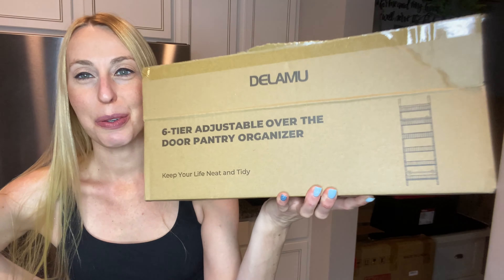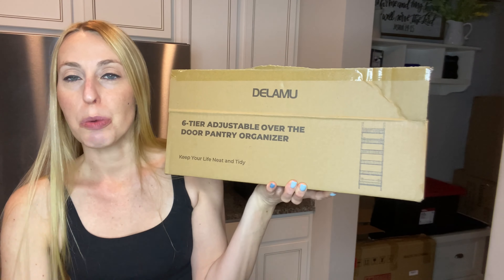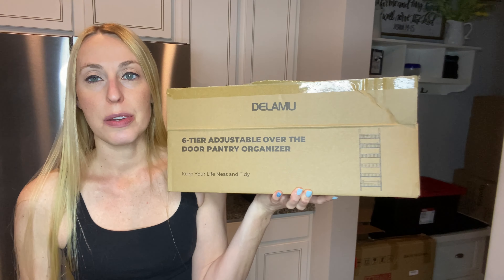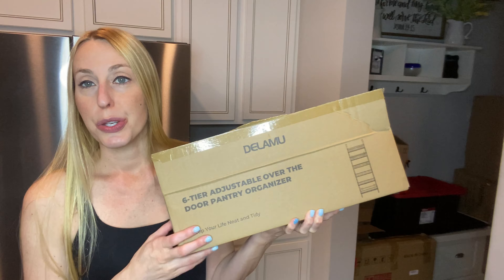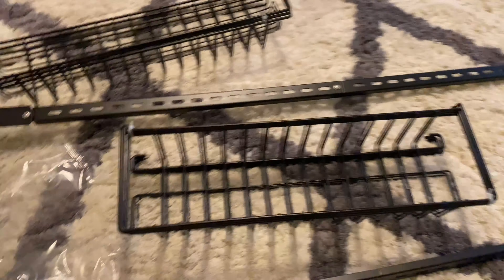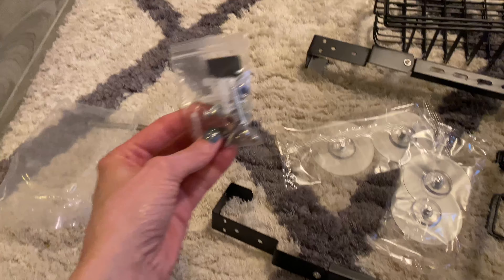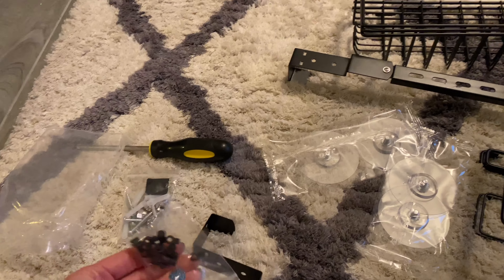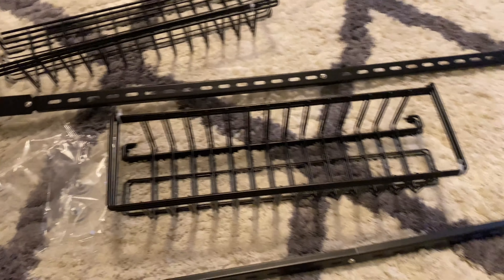I found a way to make extra space for food in my pantry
The trick is to utilize every inch of space that you have available. More room = more food